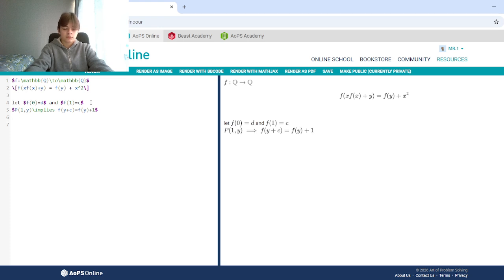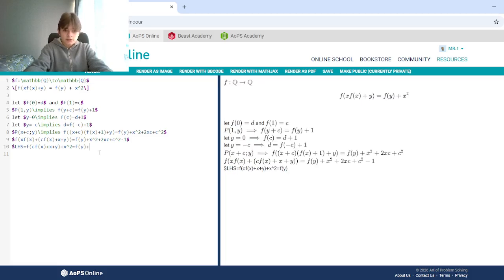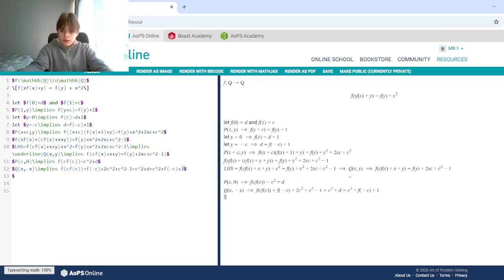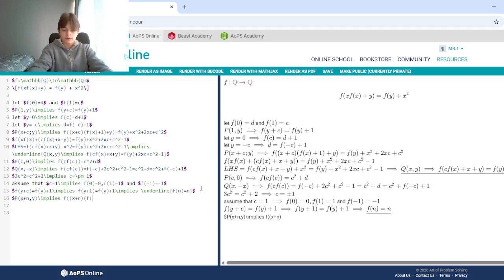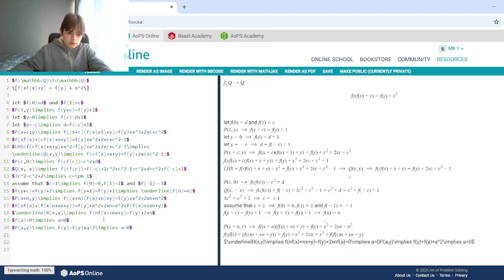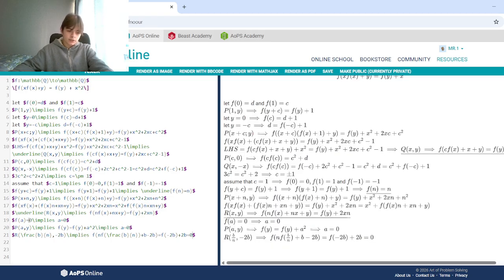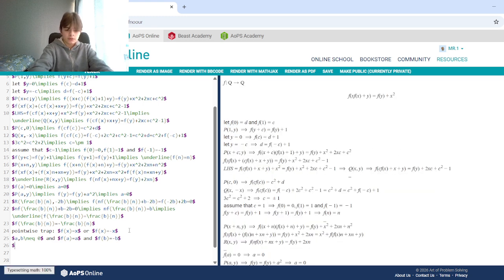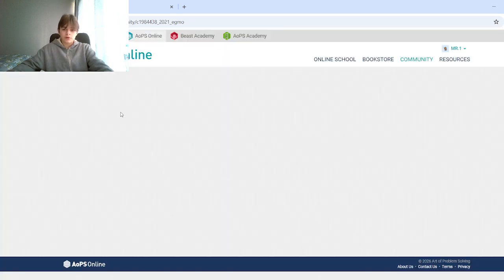How i got 7 points on EGMO 2021 problem 2!!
thank you mirza for the support :D